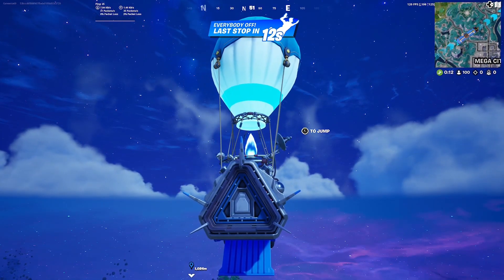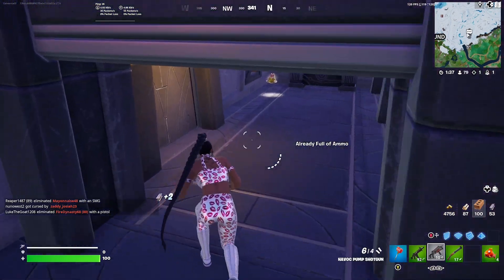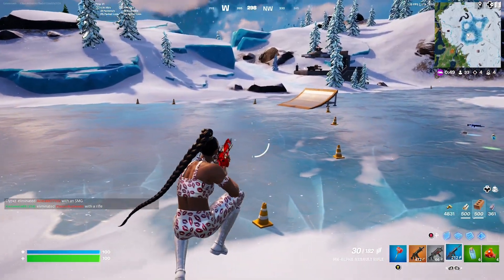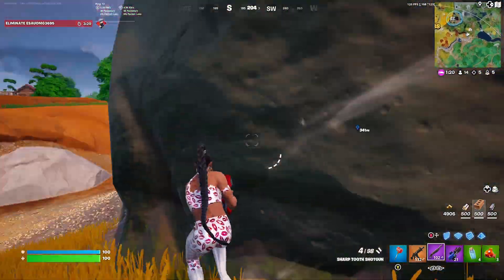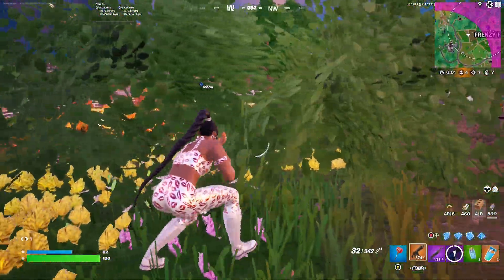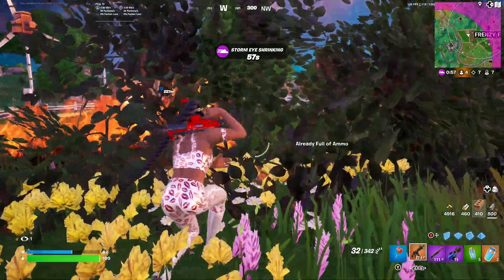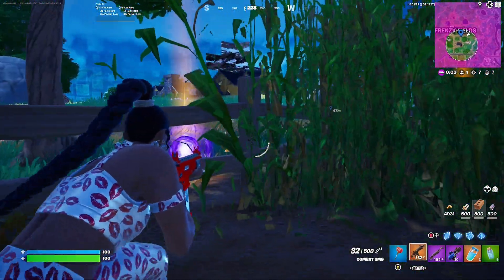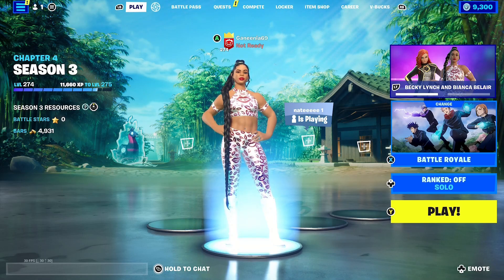BIANCA BELAIR GAMEPLAY IN FORTNITE!! WWE SKINS!!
In this video, I will be doing a gameplay of the Bianca Belair skin paired with the K.O.D. Hammer pickaxe, the Wet Paint Umbrella Glider along with the Ultra Red Gun Wrap. Watch until the end to see if we manage to secure the Dubs or not! I hope you guys enjoy!

Other channels I drew inspiration from:

Piz0

VALtheVAL

I Talk

Hollow

Ninja

Kyro

Sensei

SinX6

Tabor Hill

YaBoyPsycho

iFireMonkey

HYPEX